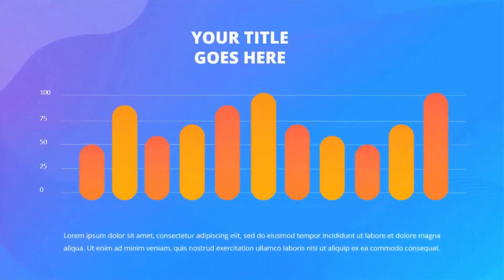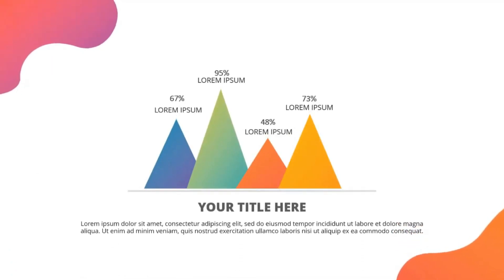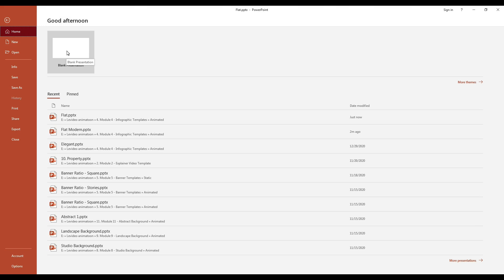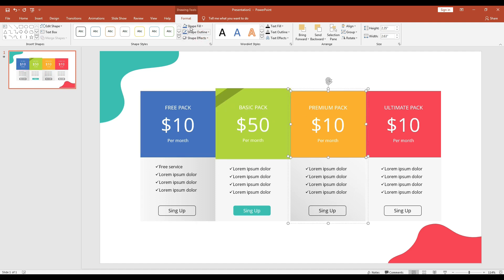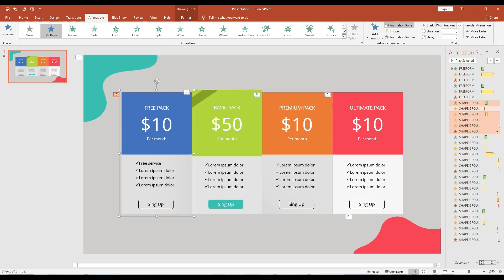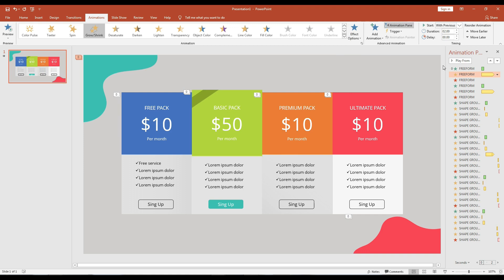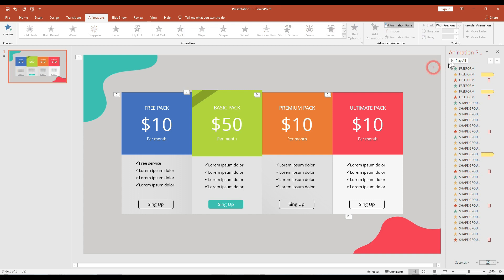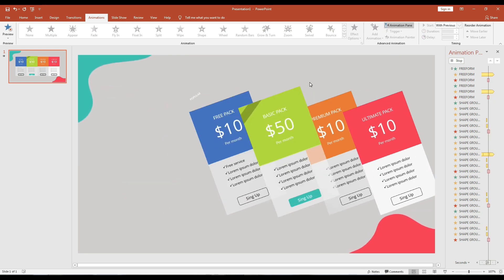How to create infographics in powerpoint|Powerpoint Infographics templates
Find out how to make explainer video animation in PowerPoint - It's easier than you think! Levidio animation breaks PowerPoint boundaries and makes it possible for you to make a compelling animated video quickly & easily.